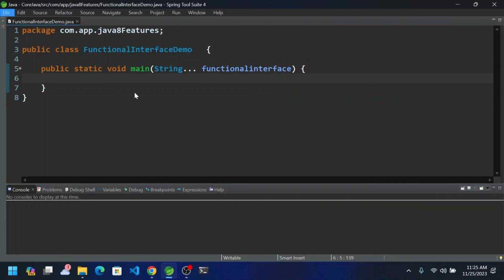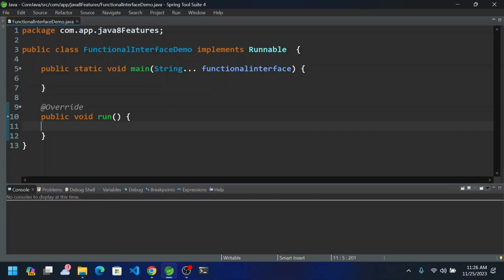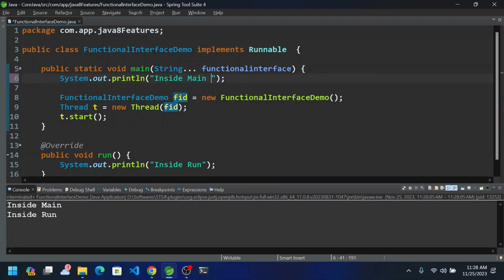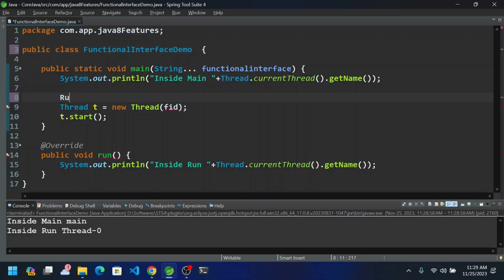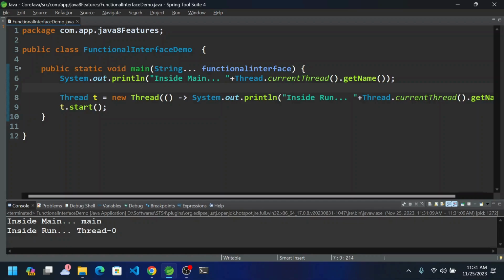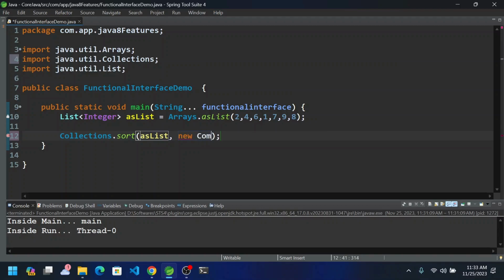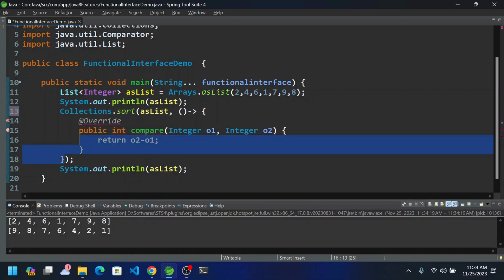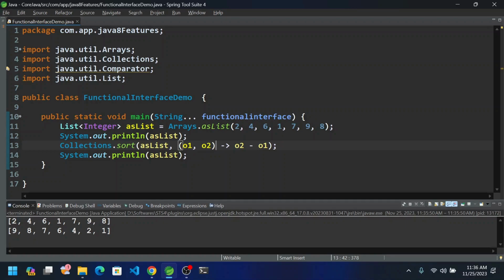Unveiling the Power of FunctionalInterfaces in Java | Java Programming Tutorial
🚀 Embark on a journey into the heart of Java programming as we unravel the concept of Functional Interfaces! In this tutorial, we delve into the fundamentals, importance, and application of Functional Interfaces, a key feature introduced in Java 8.

🔍 Topics Explored:

1. Understanding the Essence of Functional Interfaces
2. Characteristics and Requirements
3. The Role of Single Abstract Methods (SAM)
4. @FunctionalInterface Annotation
5. Real-world Use Cases and Examples
6. Benefits of Functional Interfaces in Modern Java Development

What's your favorite use case for lambda expressions in Java?